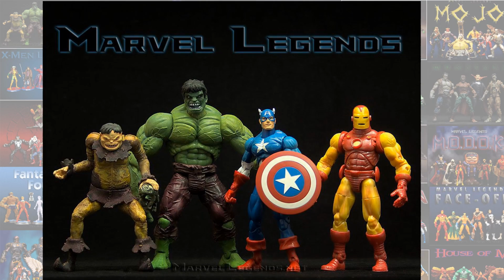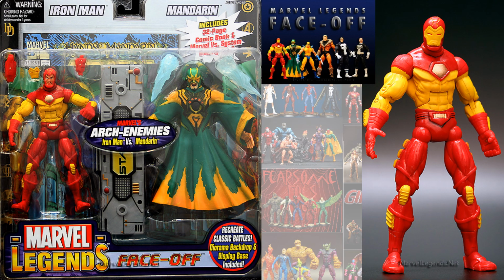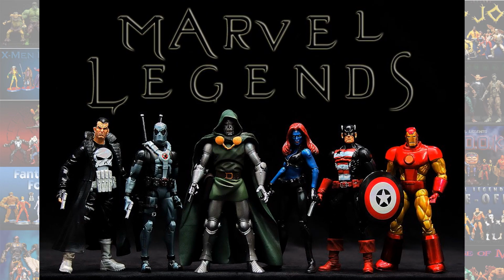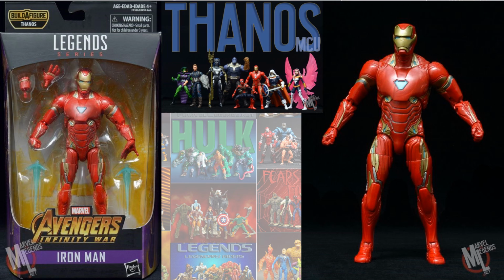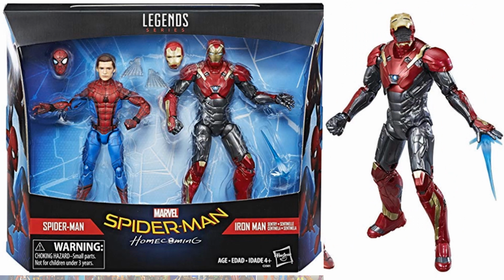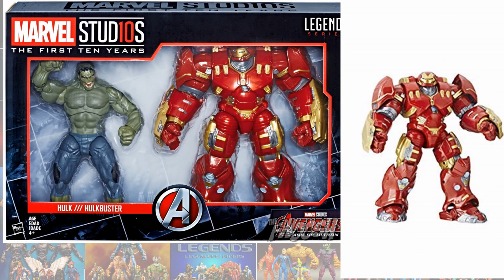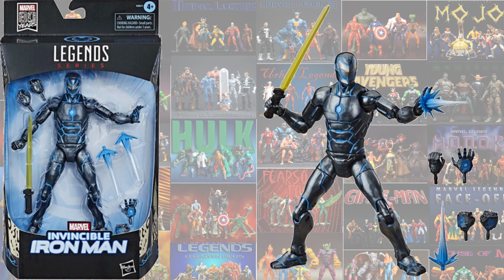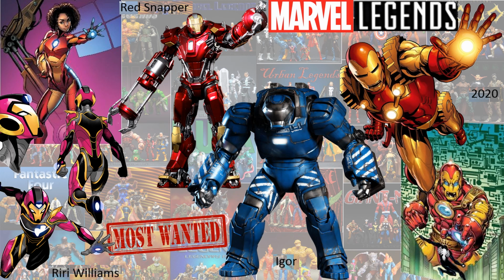Every Marvel Legends Iron man Toybiz and Hasbro Comparison added UK and Chinese Exclusives Ironman